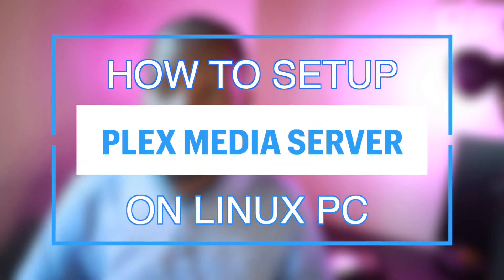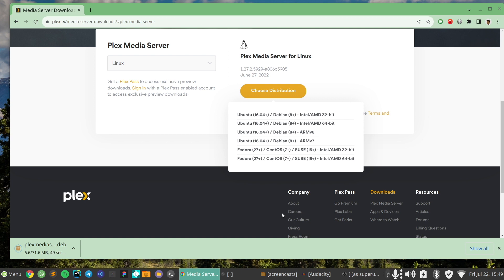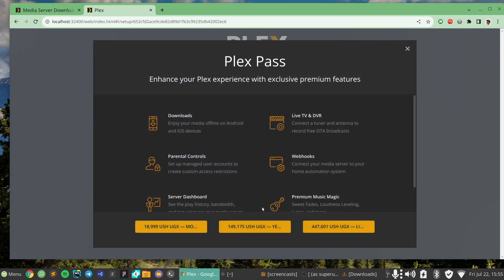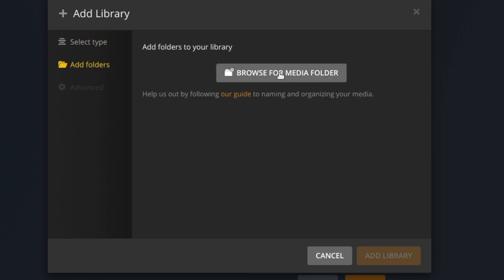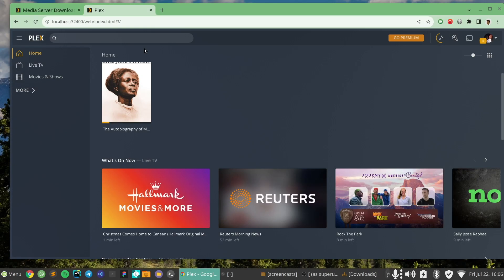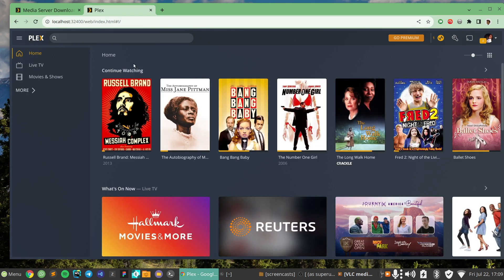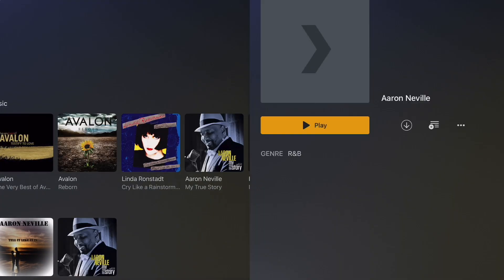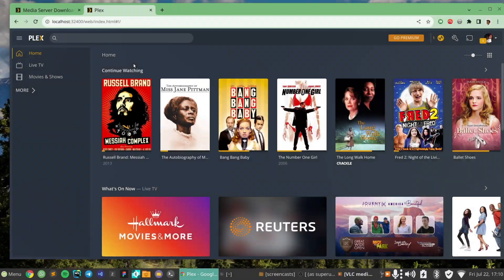Install and Setup Plex Media Server with Android, iPad and Roku TV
Plex Media Server is a software that organizes your personal home media. You can stream music, movies, videos and photos to your Android phone, PC, Mac, iPhone, Roku TV, Fire stick and more devices through your home Network. No Internet required